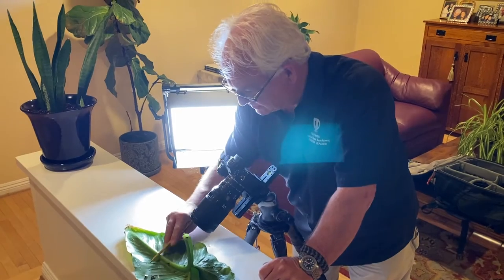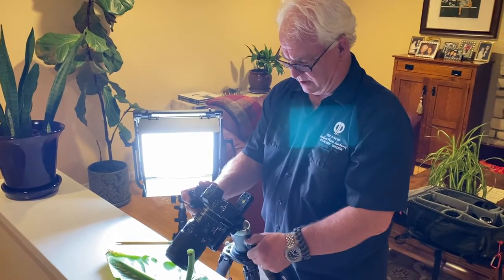Lady Bugs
Be Creative Day 485. Bee Service! Helping the bees, changing the comb, keeping bees going. paulsphoto creativephotoacademy werealltogether Pauls Photo Creative Photo Academy see all the Be Creative photos and videos